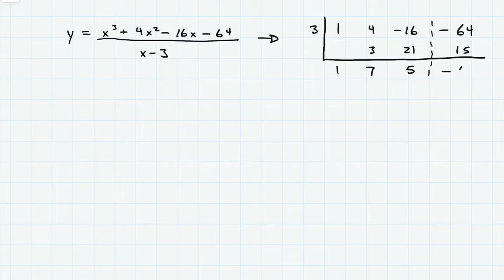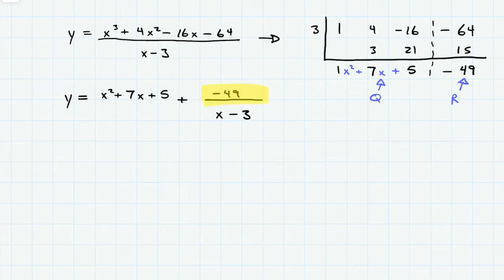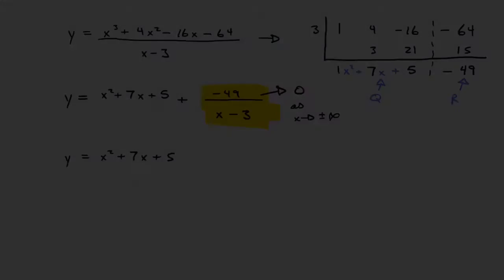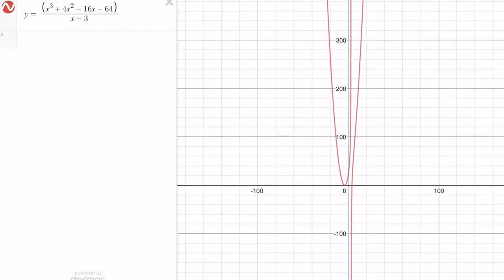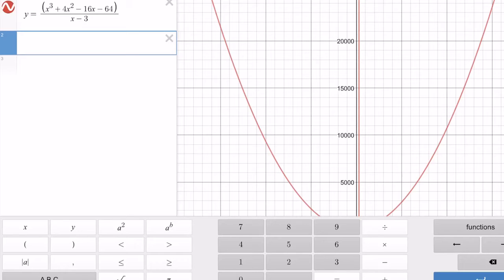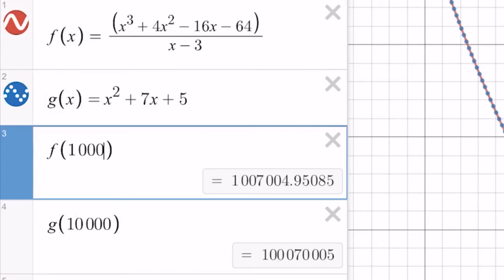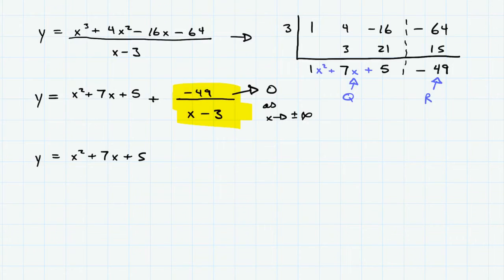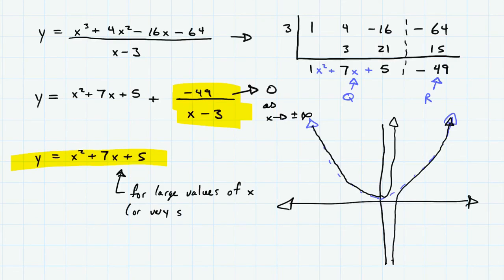41. y = (x^3 + 4x^2 - 16x - 64)/(x - 3)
For the following functions:

i)  Find the division statement for the following rational functions

ii) Look at the graph of the function on your GC for very large and  very small values of x.